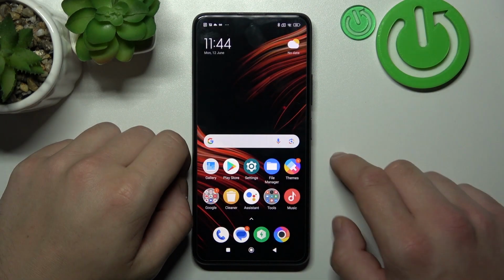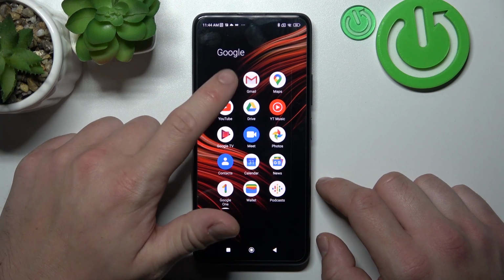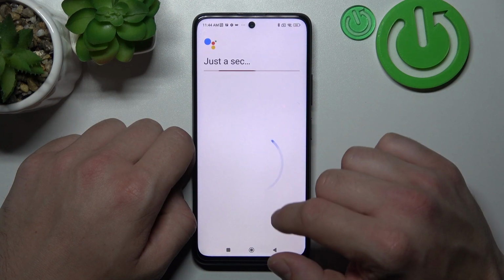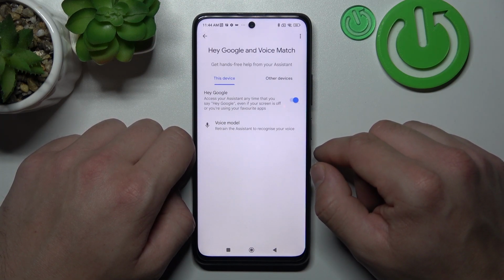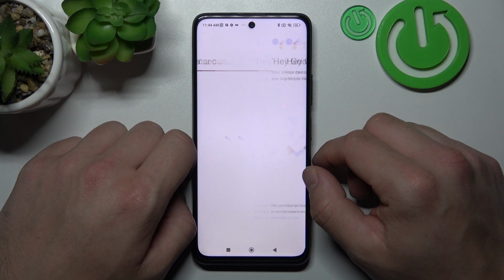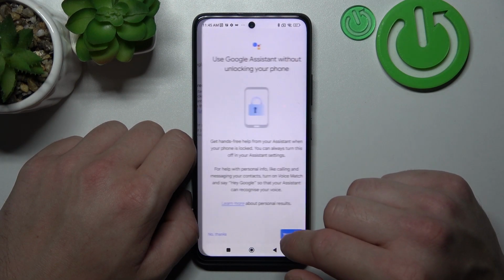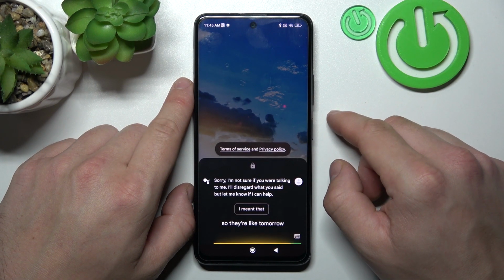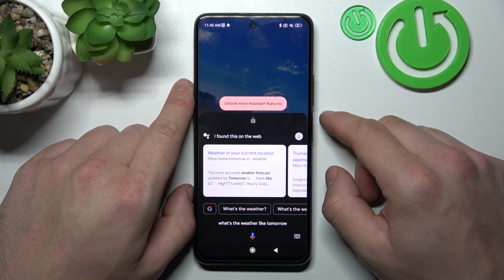How to Use Google Assistant on Lock Screen in POCO X3 GT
Do you want to wake up your Google Assistant directly from your lock screen on the POCO X3 GT? You can! We will show you how to do it! With this feature, you can quickly perform tasks, ask questions, and also get information without needing to unlock your POCO phone!

How to enable Google Assistant on the lock screen of POCO X3 GT?
How to use voice commands to interact with Google Assistant on the lock screen of POCO X3 GT?How to customize Google Assistant settings for lock screen access on POCO X3 GT?